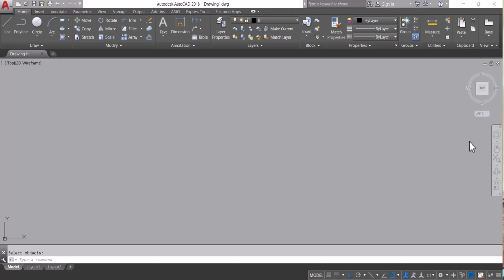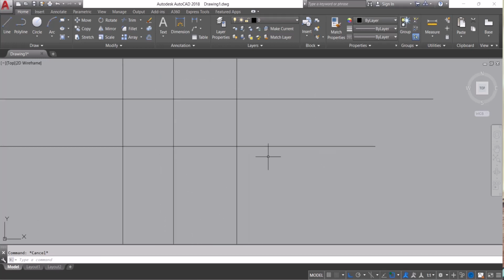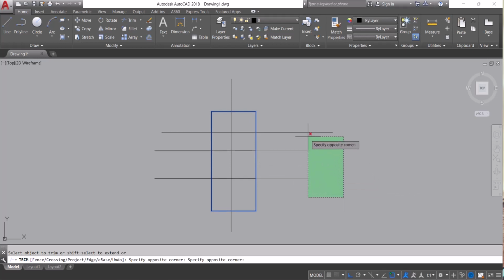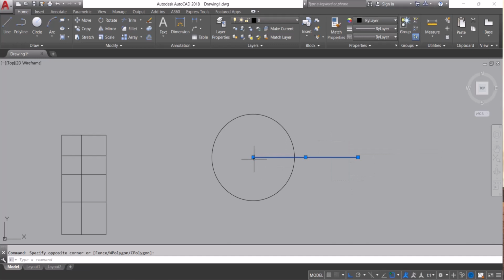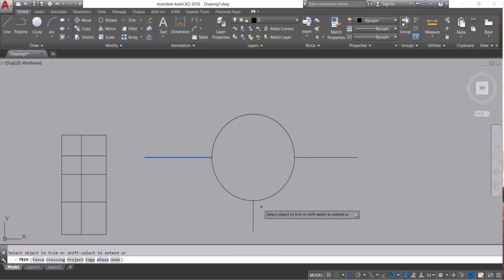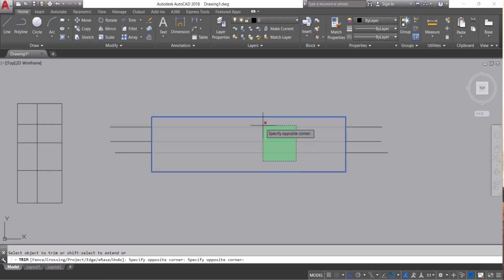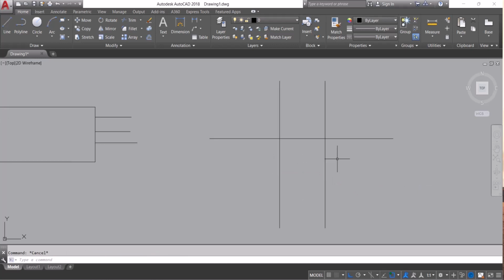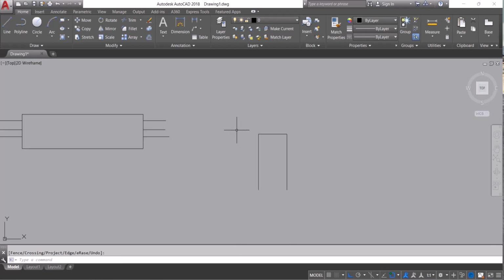How to trim in AutoCAD | Autocad 2024 trim command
How to trim in AutoCAD. Trim command in autocad is used to shorten the length of objects lines so that they intersect with other objects. Autocad trim command can be used to trim a variety of different objects including lines arcs circles and polylines. You can learn trim command easily by following the steps shown in this tutorial.

Autocad 2024 trim command
How do I trim all lines in Autocad
How to trim an arc in Autocad
How to Trim in AutoCAD
Using the trim command Autocad
How To trim objects quickly
Trim objects in Autocad
Autocad trim settings